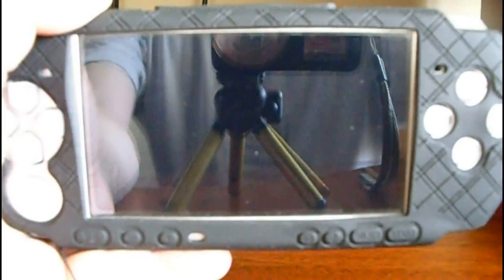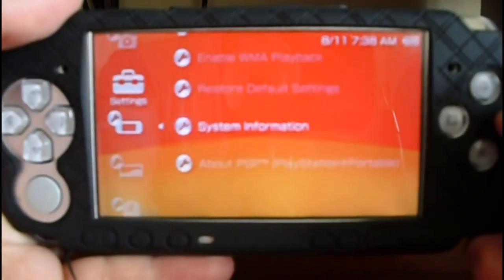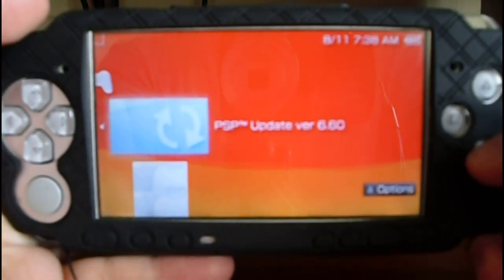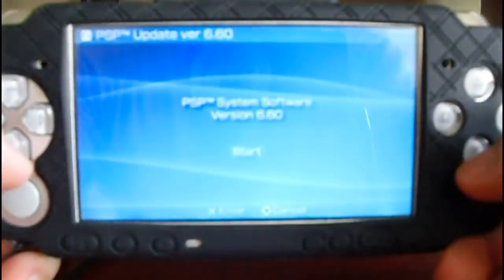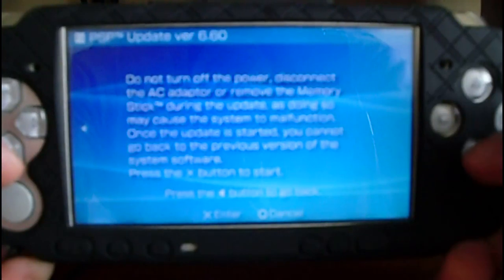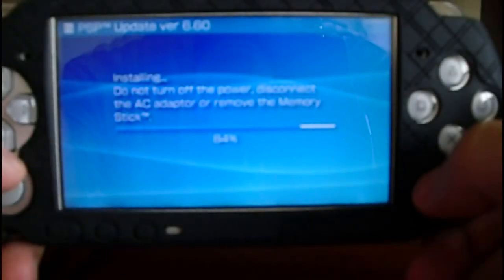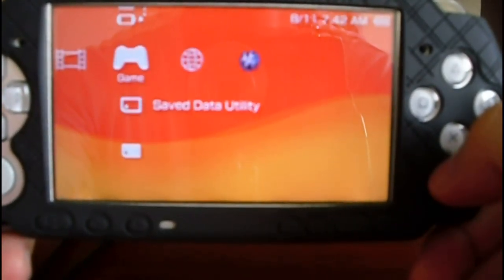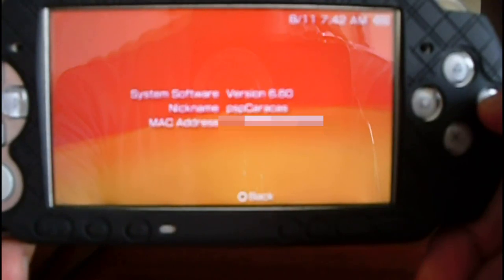How to upgrade your PSP to firmware 6.60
On this episode you are going to see how to upgrade your PSP to official firmware 6.60.